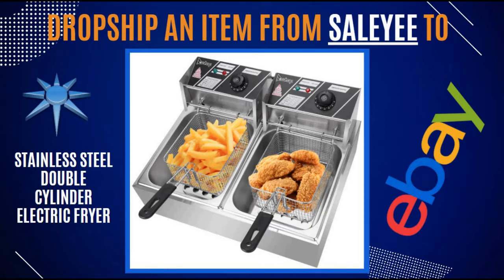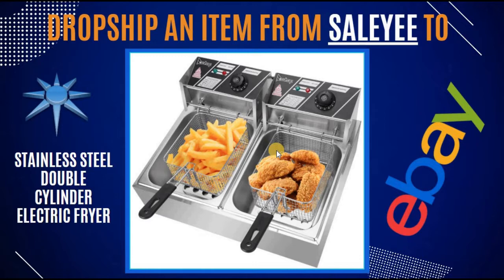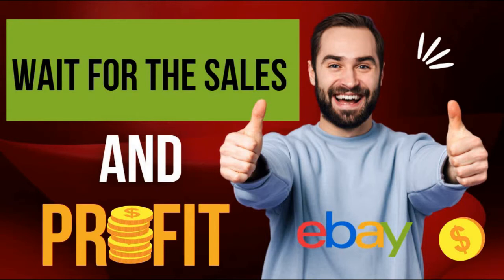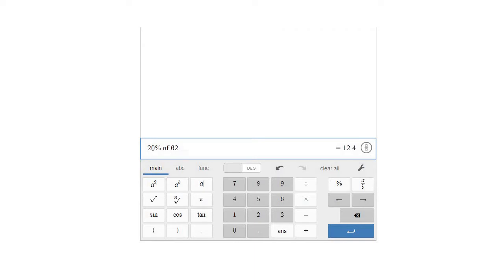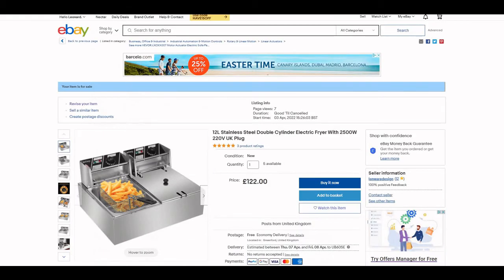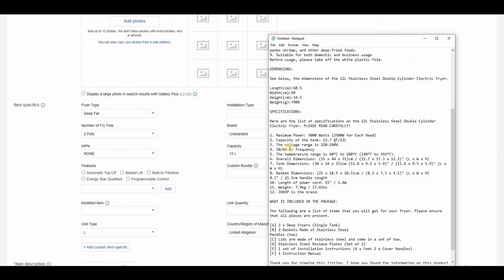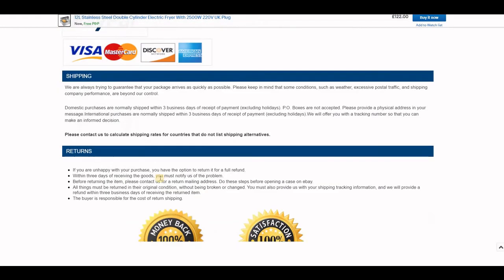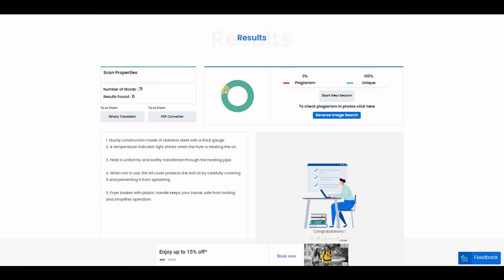Listing A Product On eBay From SaleYee Full Tutorial In 2022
In this video, I will show you a step by step tutorial on how to source a product on SaleYee, calculate how much you will get that product for at wholesale price, then go to eBay to find that product and determine if you will be able to make a profit selling the product on eBay.

I will also show you how to use the eBay fee calculator to work out your profit and then list the item on eBay. I will show you how to optimize your TITLE and DESCRIPTION for eBay search results and for a good customer shopping experience.